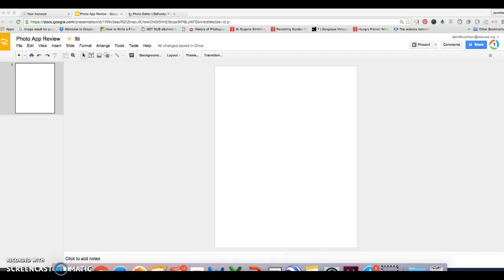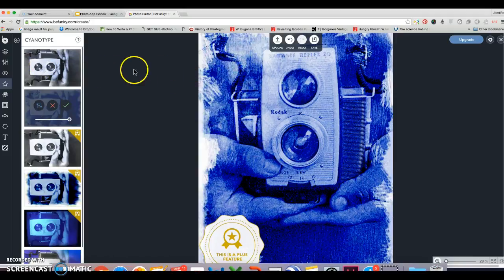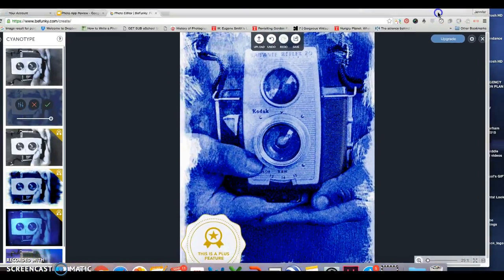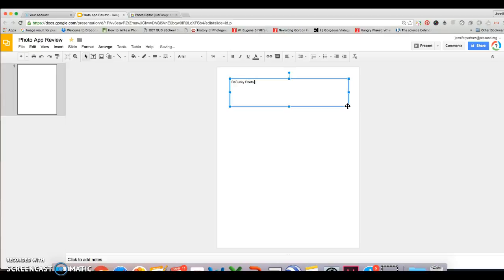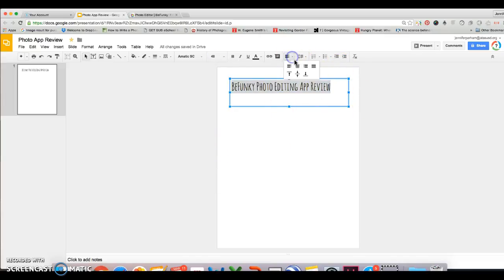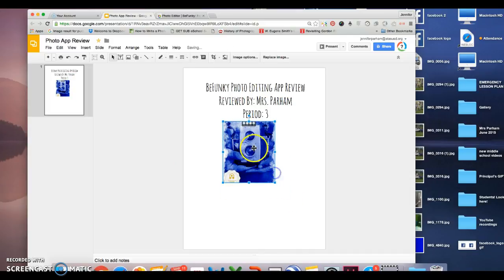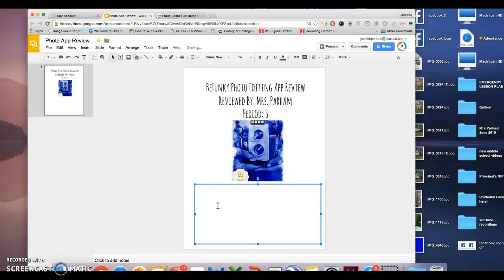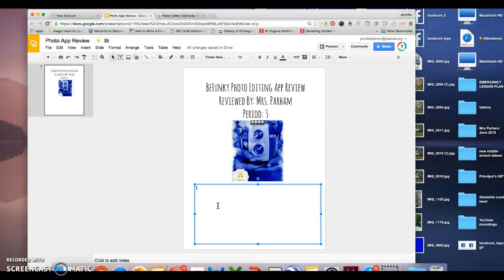HT Write an App Review (Screenshots, textboxes, fonts, size)